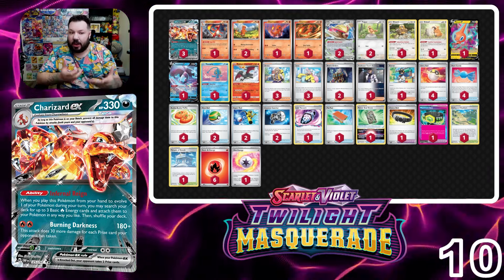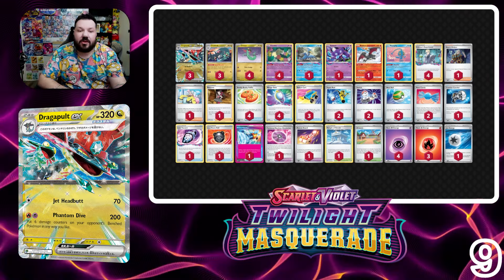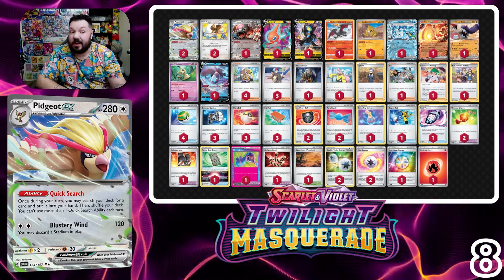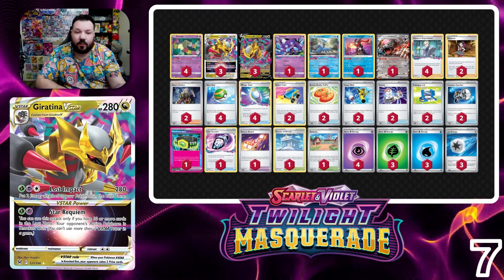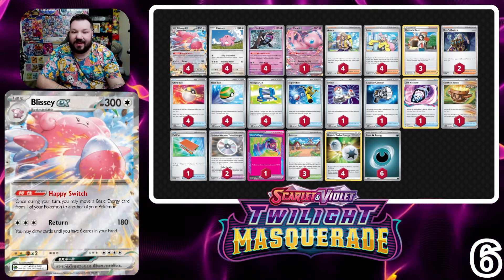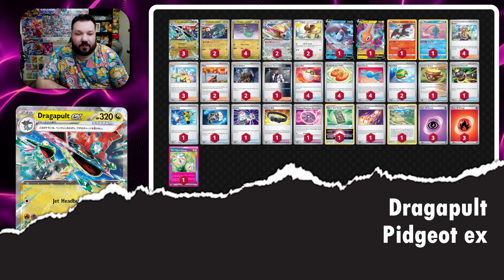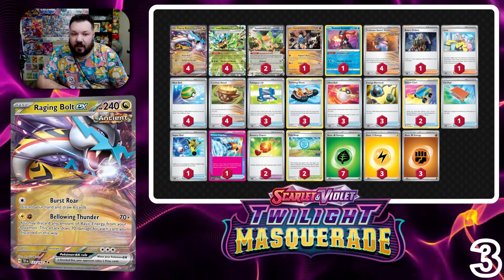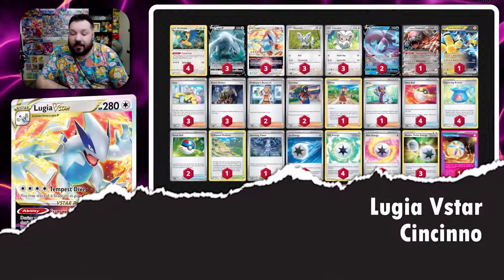10 Best Twilight Masquerade Pokemon Decks | June 2024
Twilight Masquerade is right around the corner so Zach Lesage has decided to cover the best decks that exist in that format! Be sure to let us know the deck you wanna play from Twilight Masquerade!

Check out our Card Sponsor KayFabe Cards by supporting their online store for ingle cards, sealed products, and more!

Be sure to play in Late Night Events every Wednesday at 12PM Eastern and 7PM Eastern

Wanna use the same TCG accessories as The Shuffle Squad? We love using Ultimate Guard accessories, like Katana Sleeves and Sidewinder Deckboxes, so be sure to check out all of their products and pick them up at your local game store